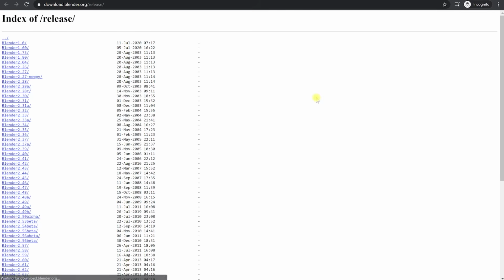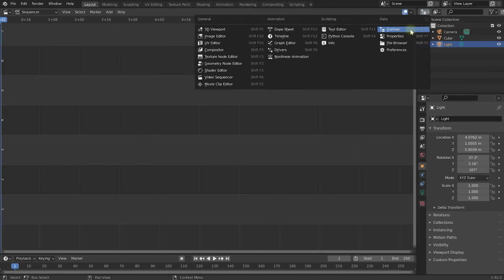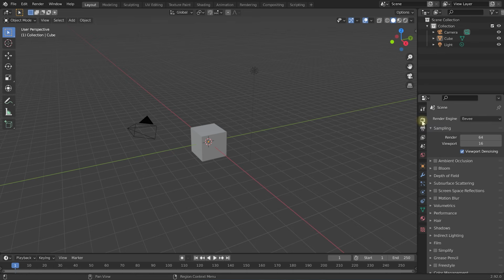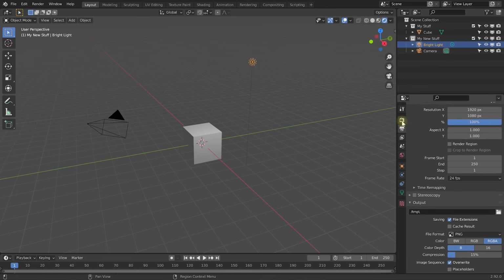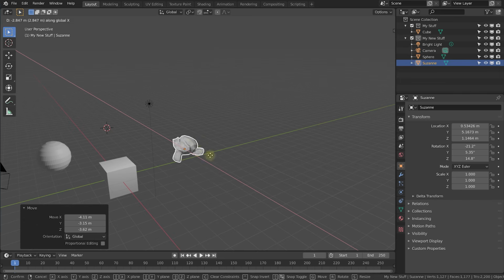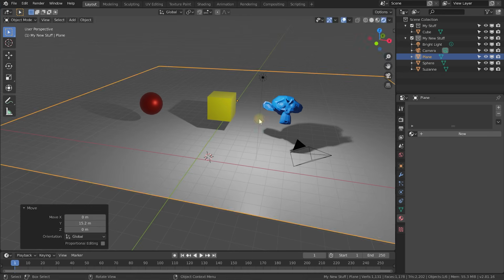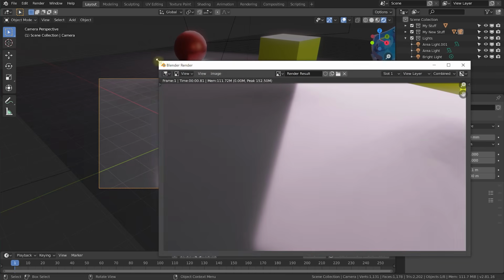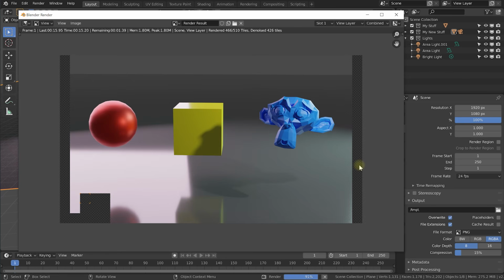Blender 2.9 for Absolute Beginners - Complete Starter Tutorial | Part 1/5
Want to learn Blender for FREE? Everything you need to get started using Blender 2.9 in a single absolute beginner video!

TIME STAMPS
0:00 Introduction
2:32 How to Download Blender
4:09 Can My Computer Run Blender?
5:16 Setting up Blender
6:39 How to Emulate a 3 Button Mouse
7:15 How to Enable GPU Acceleration
8:25 The Blender User Interface
9:58 Working with Panels & Workspaces
14:48 The 3D View
16:26 Viewport Shading: Wireframe, Solid, Material Preview & Rendered
18:02 How to Select Objects
18:20 The 3D Cursor
19:07 The Toolbar (in the 3D View)
19:47 Render Engines: EEVEE, Cycles & Workbench
22:34 The Outliner
23:45 Working with Collections
27:31 Creating Collections
28:27 The Properties Panel
30:30 The Timeline
31:18 How to Create Objects
34:25 How to Move, Rotate and Scale Objects
41:57 Resetting the 3D View & Cursor
42:11 How to Add Materials to Objects
47:49 Creating a Reflective Ground Plane
50:16 Render Settings: Reflections, Glow & More
52:38 Creating & Modifying Lights
56:42 Duplicating Objects
57:54 Cameras & Rendering
59:31 How to Emulate a Numpad
1:03:19 Accidentally Deleted Your Camera?
1:05:14 Rendering & Saving Your Rendered Images

Blender is a powerful 3D creation suite that offers everything from modeling, rigging and animation to physics simulation, destruction and fluids to camera tracking and more. And what's even more amazing: it's absolutely FREE!

In this absolute beginner tutorial series I will show you everything you need to get started.
How to download and set up Blender. How the User Interface works and how to work with panels. How to create objects and assign materials to them. How to add lights and cameras into your scenes. And finally, how to use EEVEE or Cycles to render and save your final images!

⭐WATCH MY (original) Blender 2.7 TUTORIAL SERIES HERE⭐